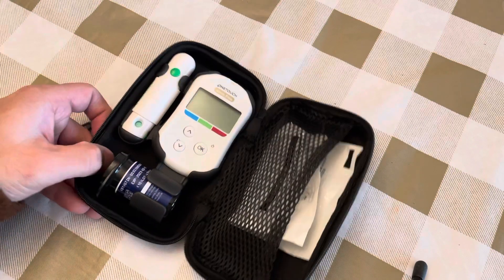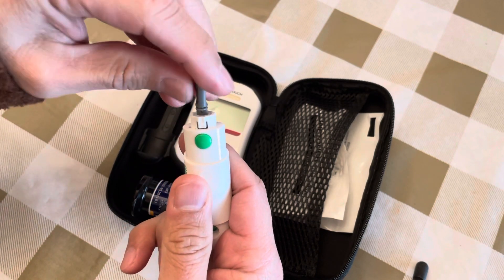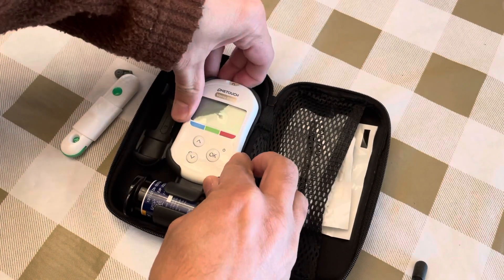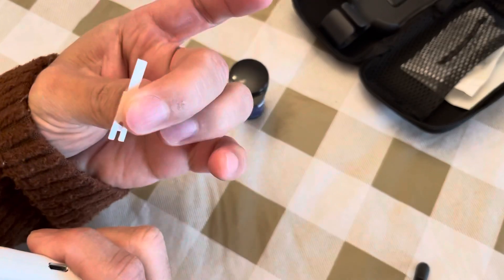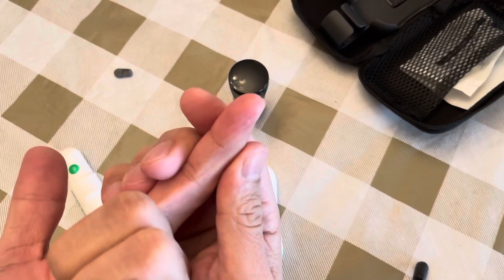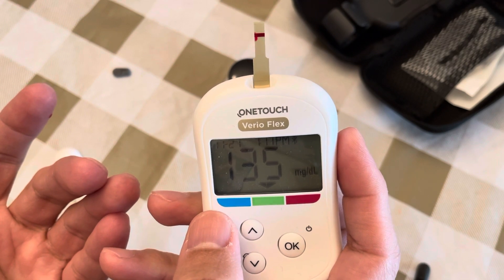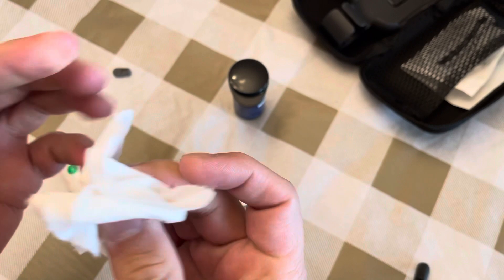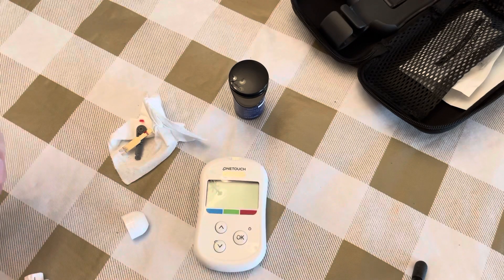How to check your blood sugar glucose at home. OneTouch Verio Flex kit.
Using OneTouch Verio flex glucometer to test blood sugar at home.